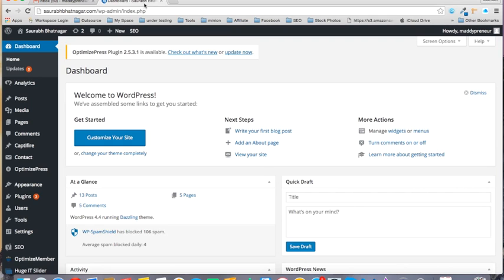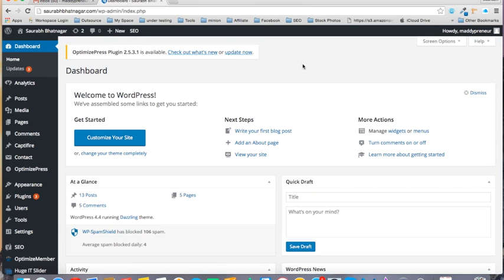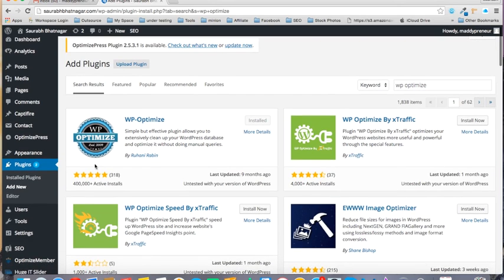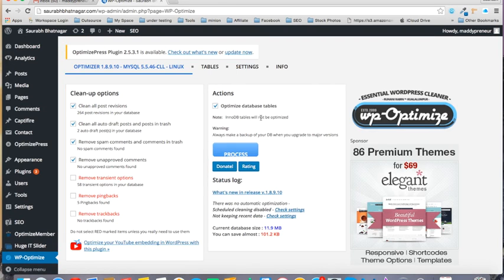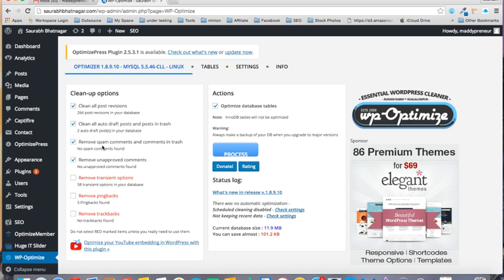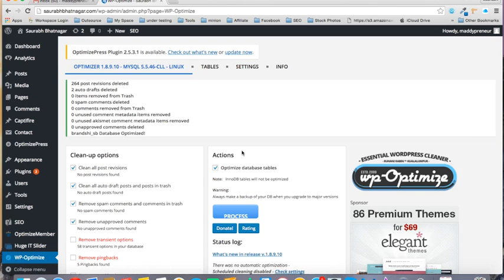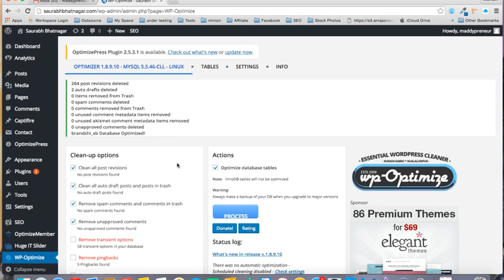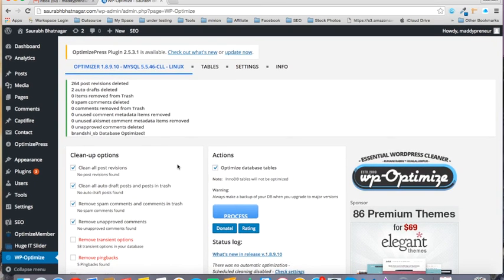How to improve Wordpress Page Speed Optimization using WP Optimize Plugin (SEO)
Wordpress Website Page Speed Optimization Tip. Use WP Optimize Plugin to remove trash items, posts revisions, and other extra stuff. It will help in improving Page Load time.

I have a complete series on Page Speed Optimization. for more Page Speed Optimization Tips.